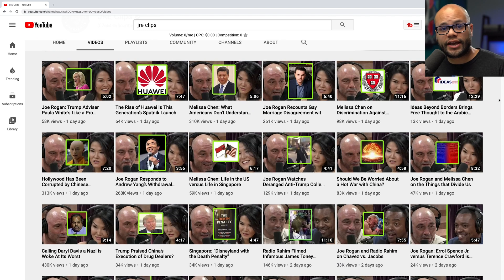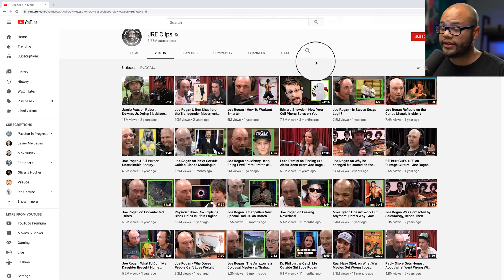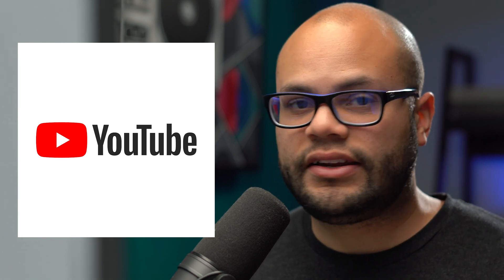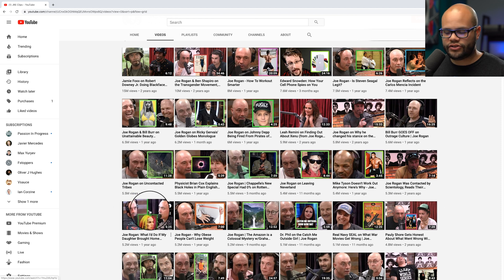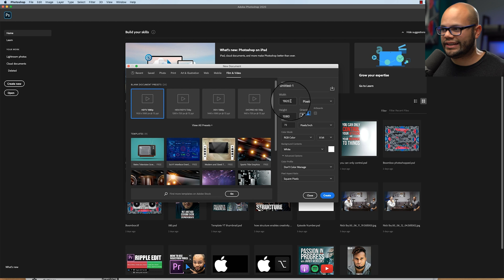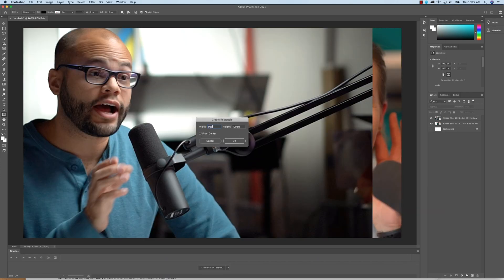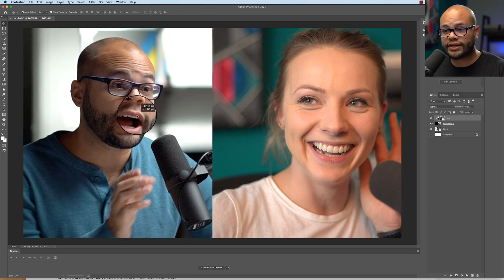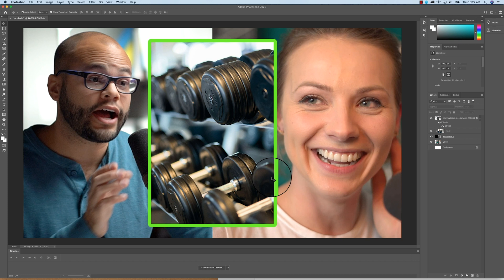How to Make a Podcast YouTube Thumbnail Like Joe Rogan Experience Highlight Clips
How to create youtube thumbnails for podcast highlights like JRE Clips in photoshop. The Joe Rogan Experience is one of the most viewed podcasts and podcast highlight channels on YouTube. I show you how to recreate their highlight clips thumbnail style so you too may get as many views as them.